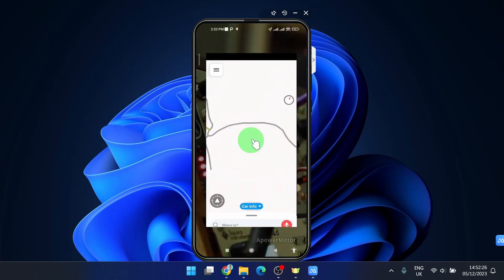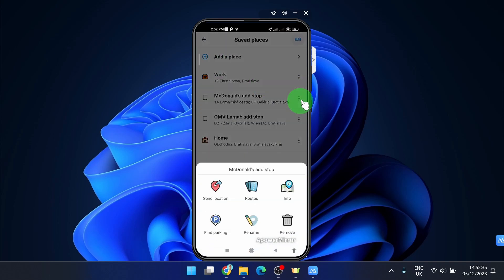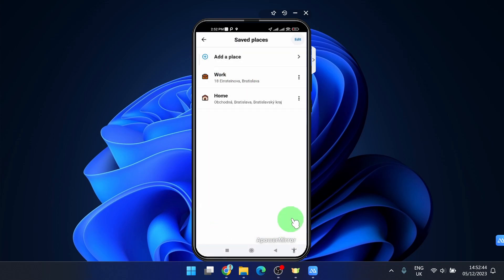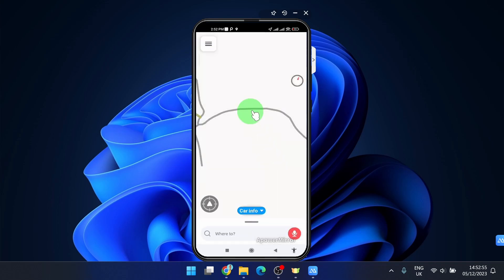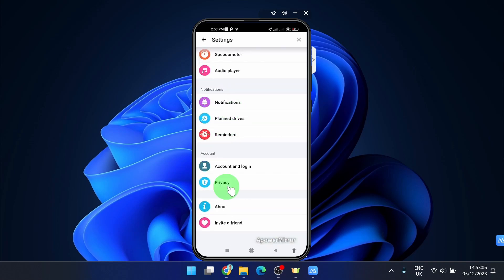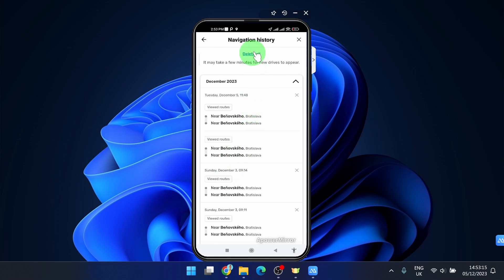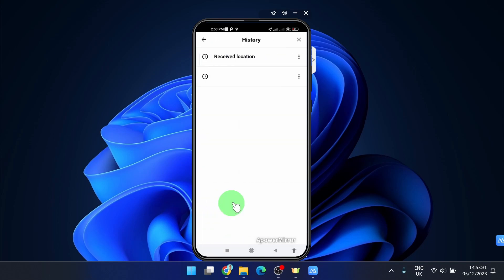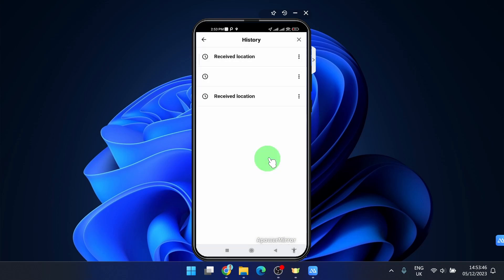How To Delete Locations | Waze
Learn how to delete recent locations, saved places, and more in this short tutorial. I'll show you how to clear your history of routes and locations you've visited.